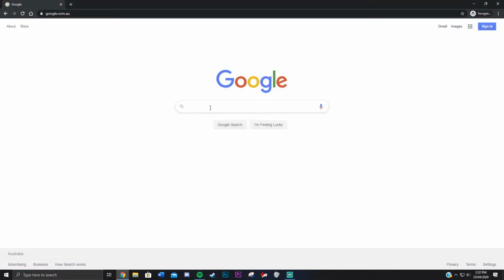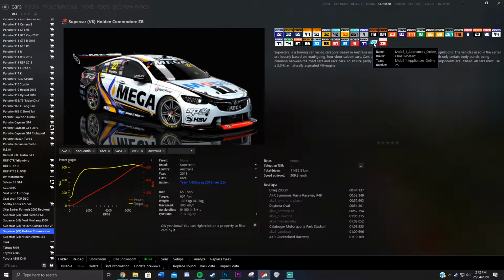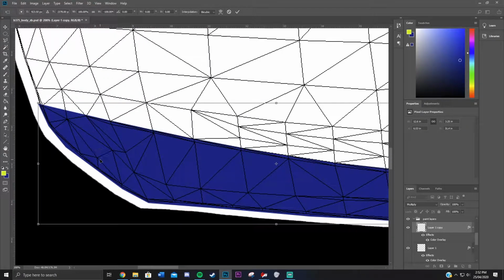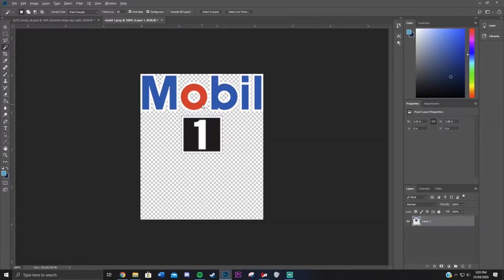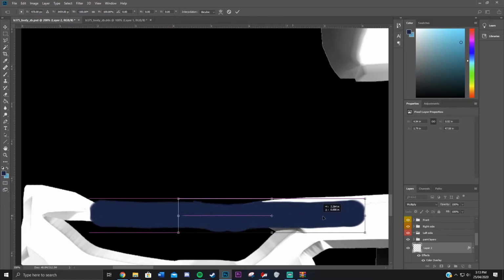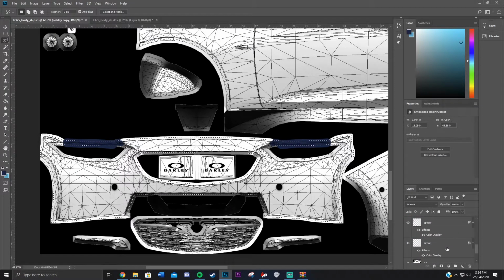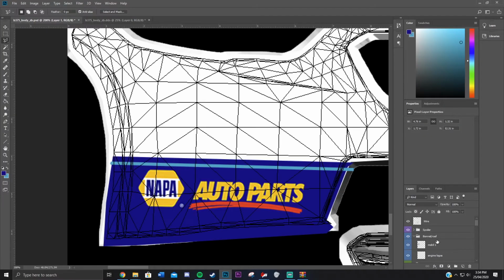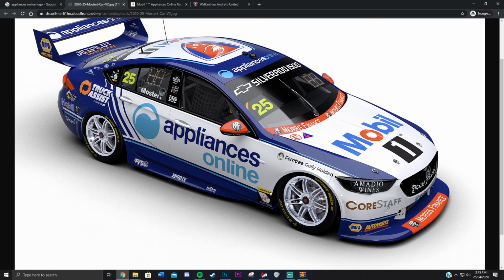An Introduction to Painting in Assetto Corsa - Pt. 1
Hey guys, welcome to another video on the channel! Today, we are jumping into how I go about making my liveries on cars in Assetto Corsa. Going into a detailed video so you can get off the ground running in skin-designing. Hope you can maybe learn something from this.